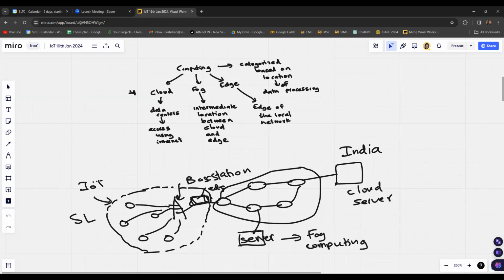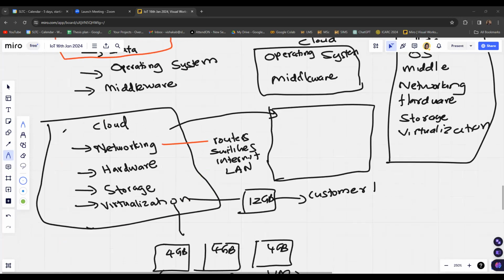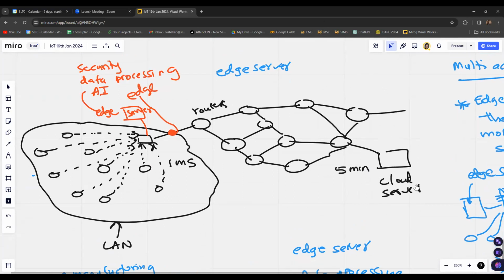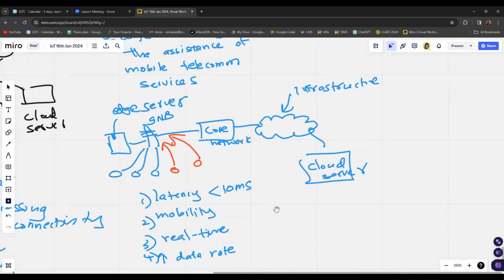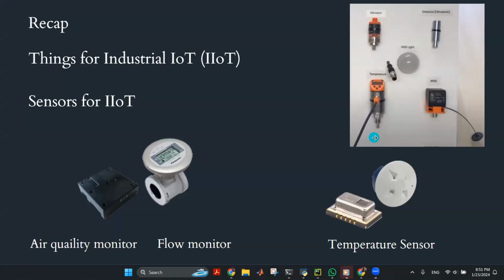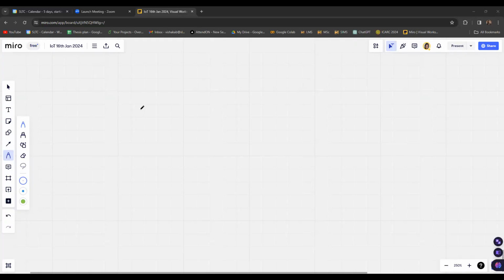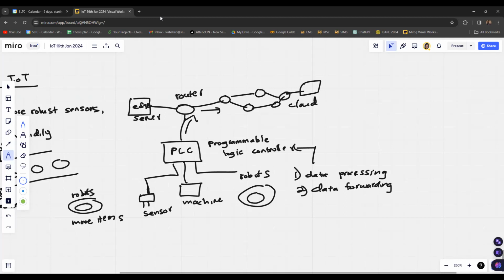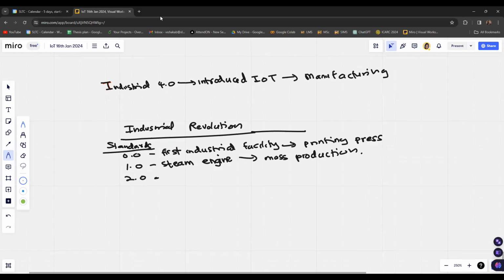#17 Industrial IoT | Industrial 4.0 (23rd Jan 2024)